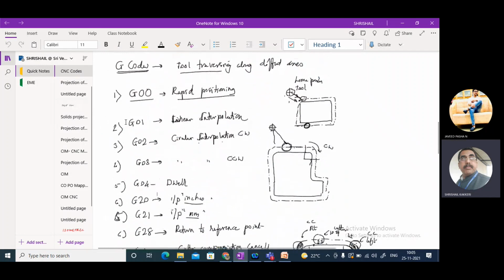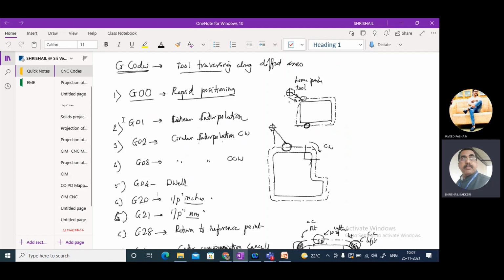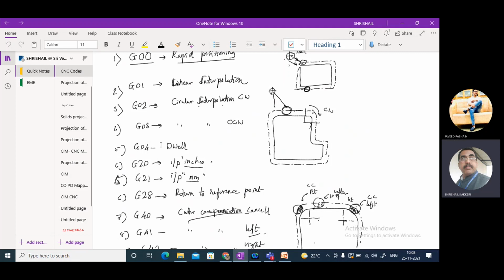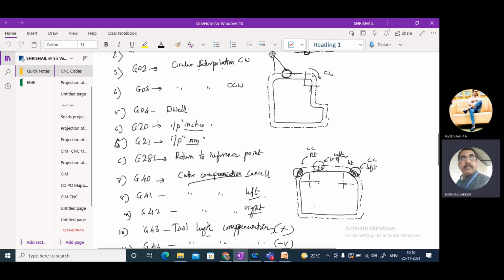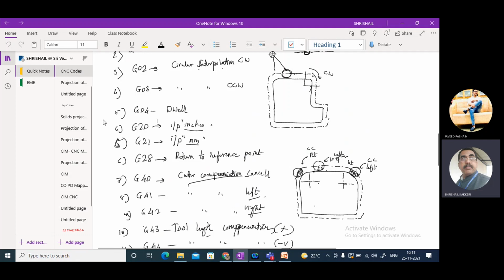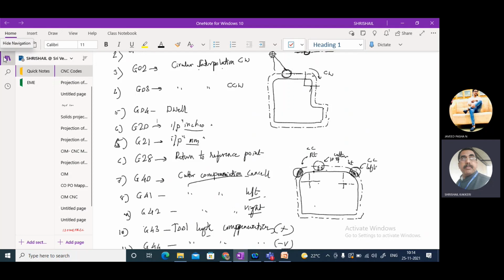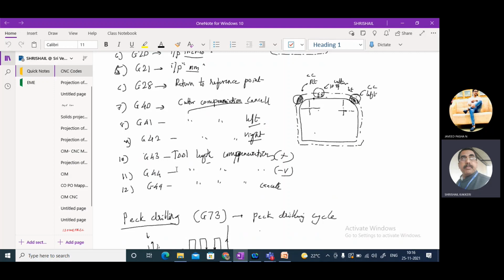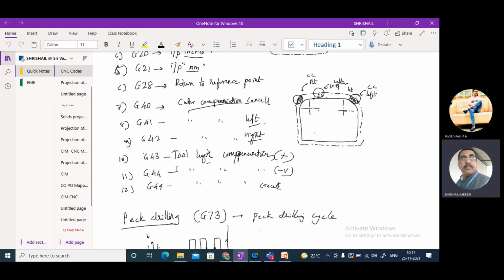17ME82 ADDITIVE MFG 38 CNC Codes